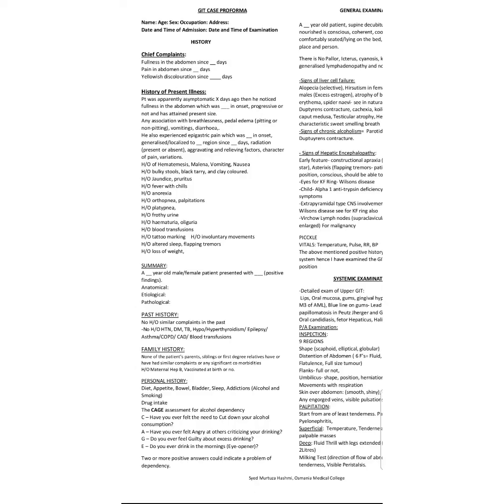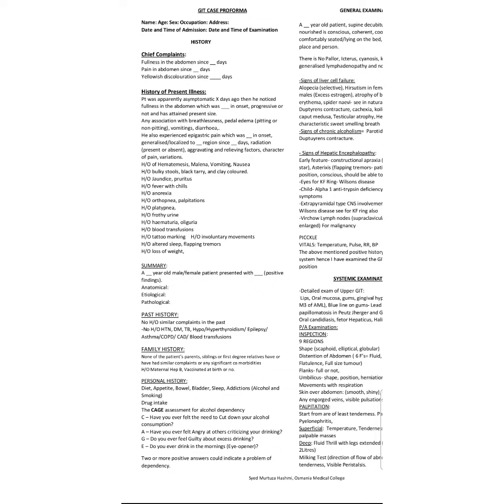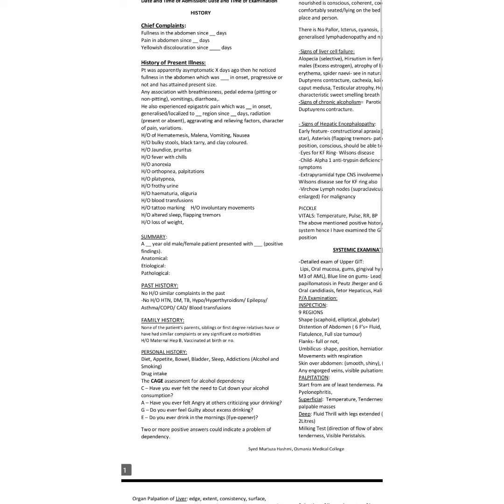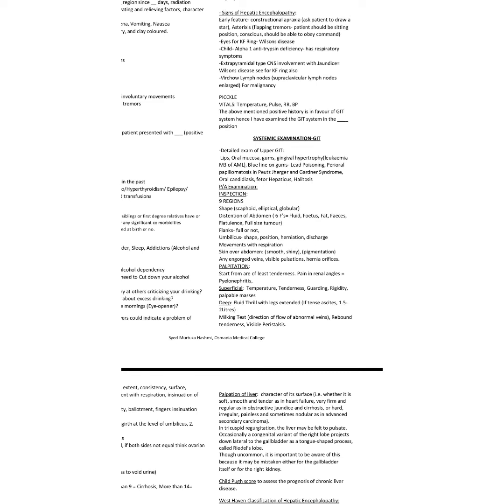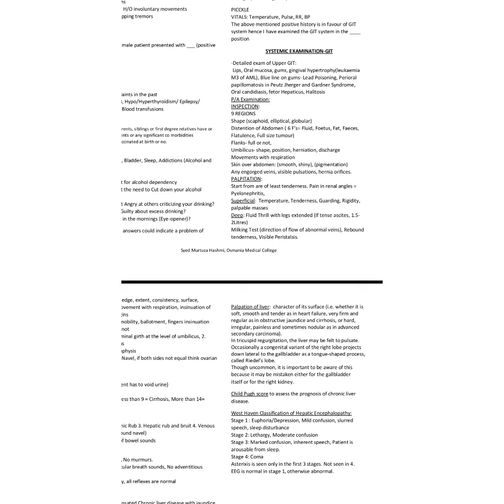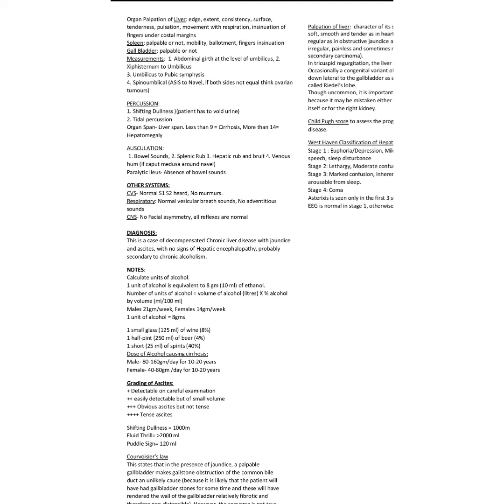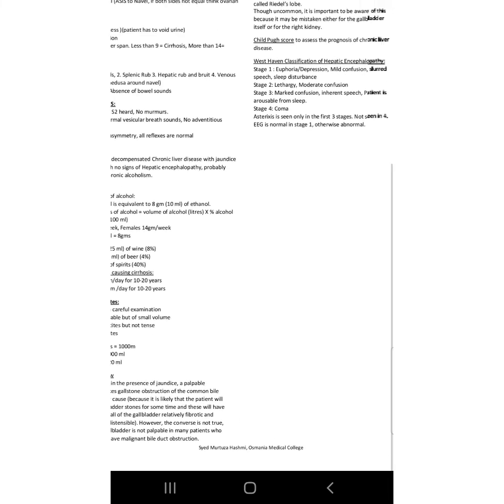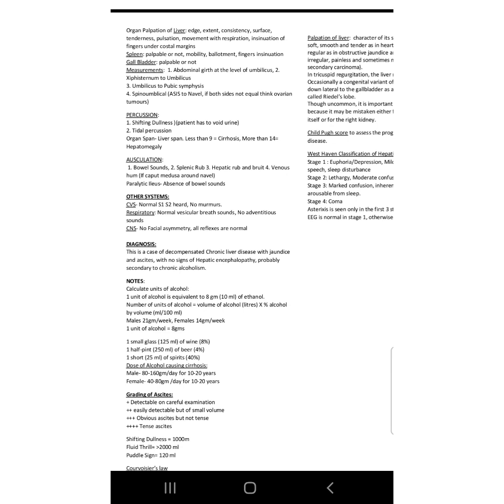💊MEDICINE GIT CASE PROFORMA DISCUSSION